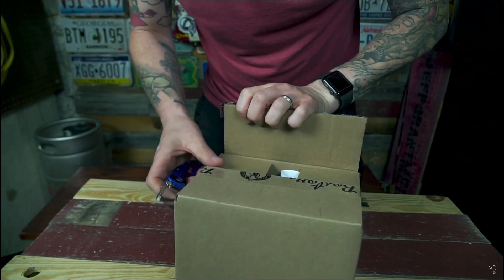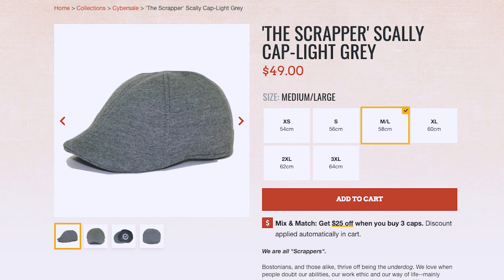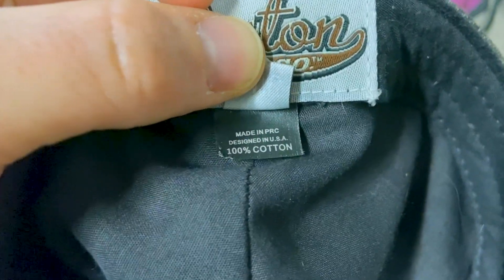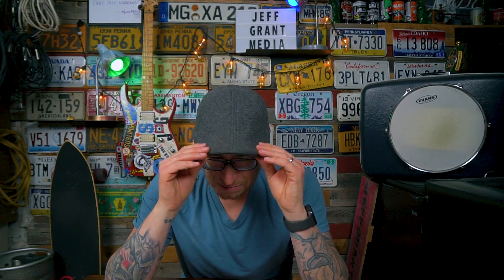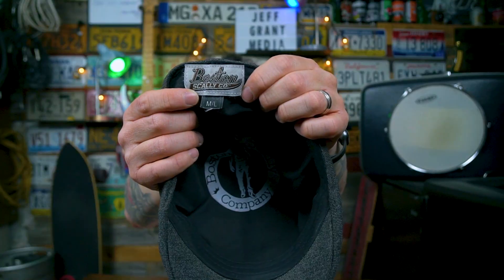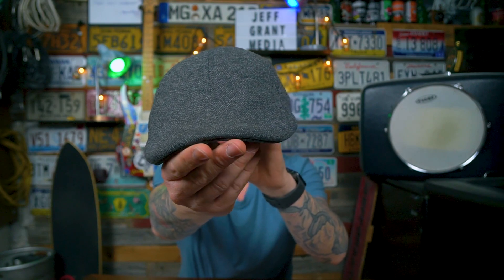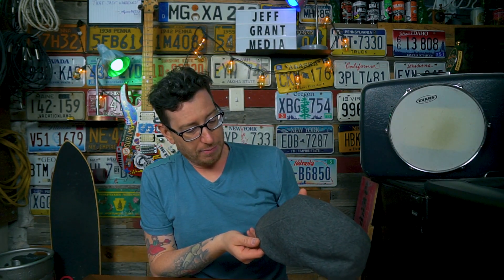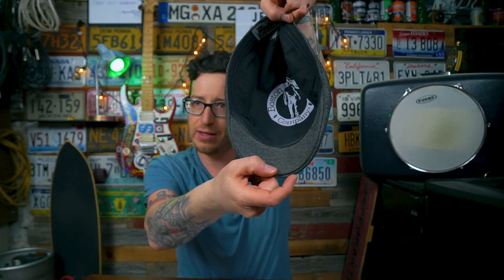Boston Scally Co The Scrapper | LONG TERM REVIEW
After nearly 3 years, and 13K views... I think it is time to revisit the Boston Sally Co The Scrapper cap for a long term review.  Do I still like it?  Do I still wear it?  Is it worth your money?

Gear:
Main camera - Sony a6500
          lens - Sony 16-70mm
          lens - Sony 10-18mm f4
          mic - Rode Video Mic Pro
Tripod - Sirui 3T-35K
MOZA Air
Point and shoot - Canon G7X